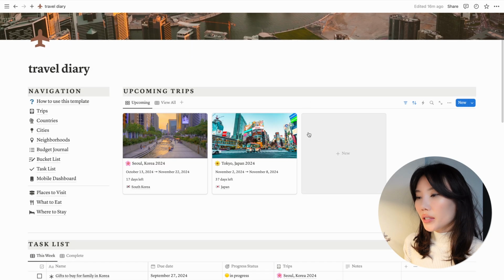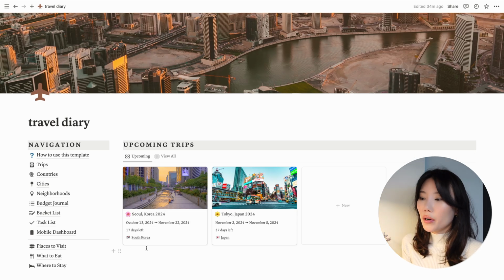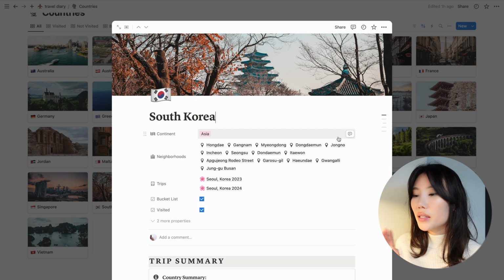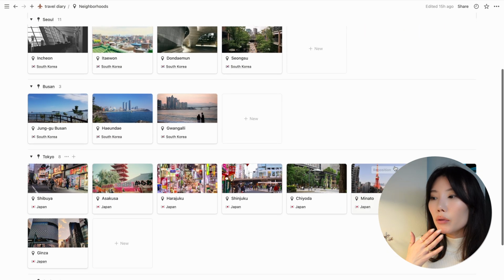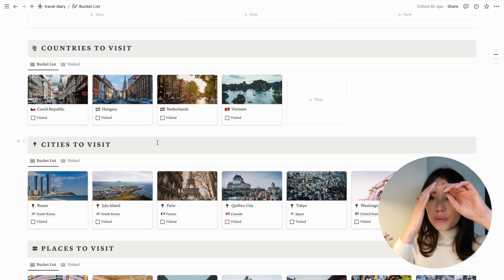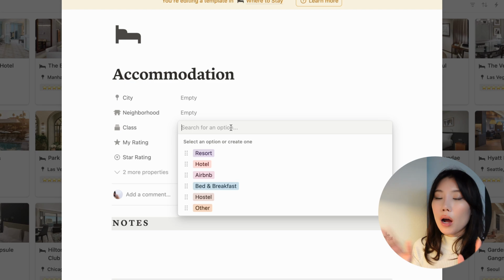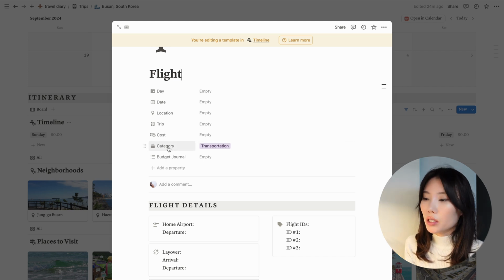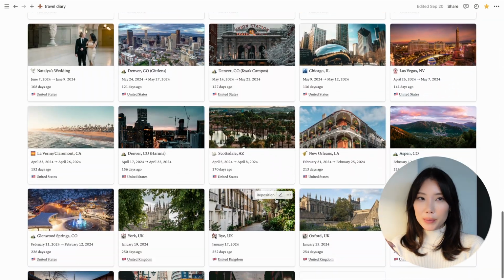HOW I ORGANIZE TRIPS IN NOTION | free template! korea & japan itineraries, guide book, trip planner!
i reviewed nearly every notion travel video and made a travel template that works for me. this is probably one of my favourite template designs to date and i hope you enjoy it to the fullest! i'm also including TWO FREE itineraries to korea & japan 🇰🇷🇯🇵. thanks to so many amazing notion designers for sharing their travel designs, this helped me create my very own by using their ideas, and adding some extras to plan my exciting trips for the year 🫶🏻

i also freehanded this demo this time so hopefully i don’t sound as robotic as my several previous videos 😆

**Timestamps:**
00:00 intro
00:59 travel diary intro
04:38 trip template overview
06:16 country template & how to use it
09:45 cities, neighborhoods & how to use it
12:17 budget journal & bucket list
15:49 places to visit
17:03 what to eat
18:27 where to stay
19:35 how to create a trip
24:07 mobile dashboard walkthrough

**Recording gear & editing tools:**
🪜 Extended Tripod
🎥 Video Editing Software: Adobe Premiere Pro
🎬 Image Editing Software: Adobe Lightroom